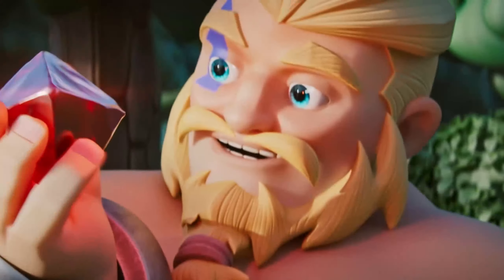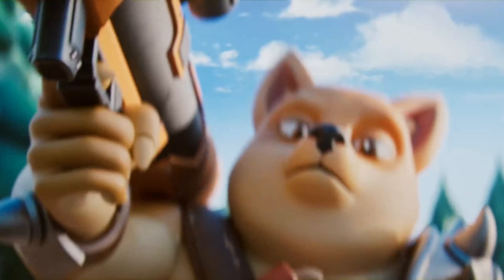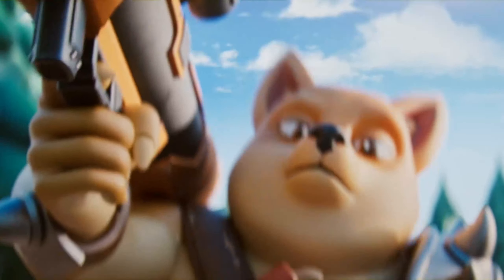Foolproof strategy to maximize earning in Heroes of Mavia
Prepare for the future of play-to-earn in Heroes of Mavia with our foolproof strategy guide, designed to maximize your earnings once the feature goes live. While direct play-to-earn mechanics are on the horizon, understanding the foundational strategies today can set you up for success tomorrow. This video covers essential tips and tactics for base building, resource management, and unit deployment, ensuring you're ready to hit the ground running. Dive into our expert insights to build a strong foundation in Heroes of Mavia and position yourself as a top earner when play-to-earn becomes a reality.

Enter my Creator code in the settings: Scoriox

Heroes of Mavia is an NFT crypto game that is Play to Earn. It is built on the Ethereum Blockchain and utilizes the cryptocurrency MAVIA.